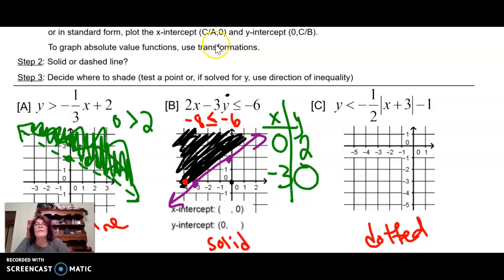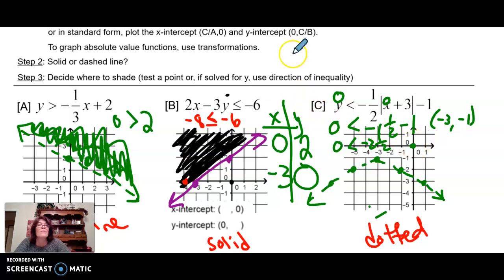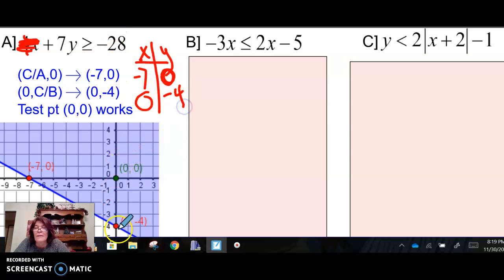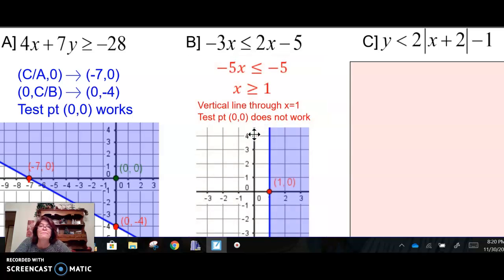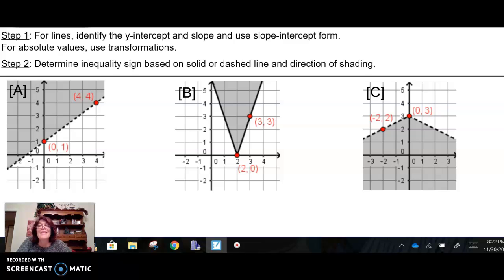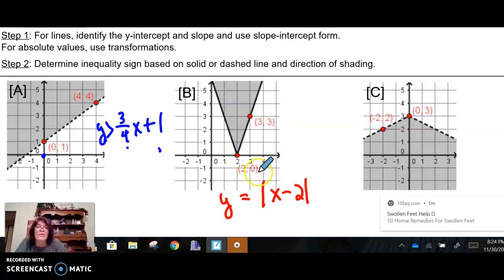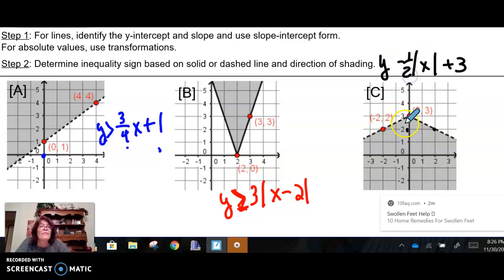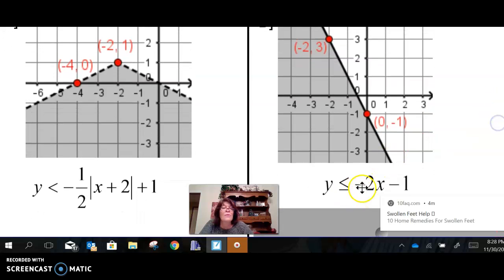Alg II Graphing Inequalities 2